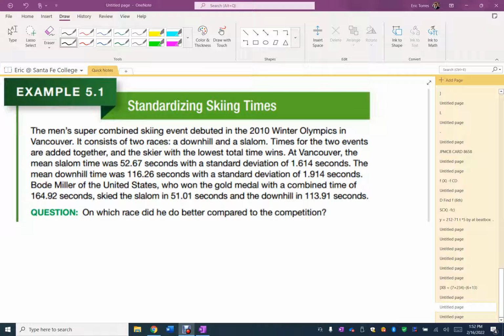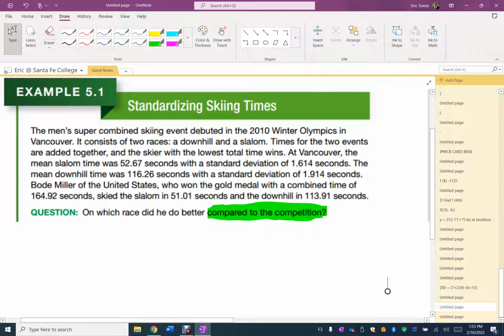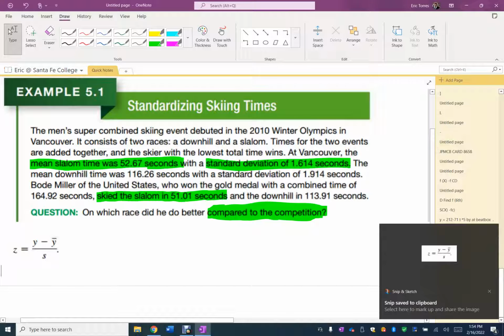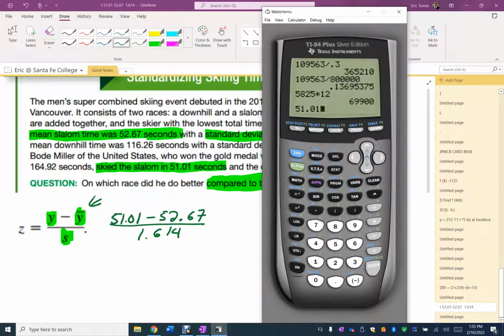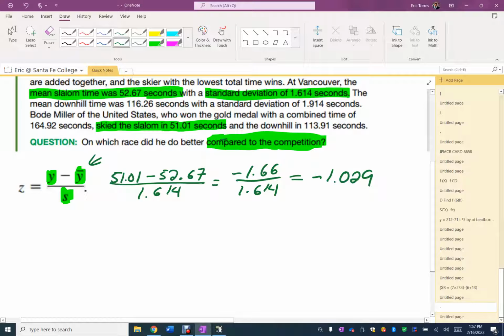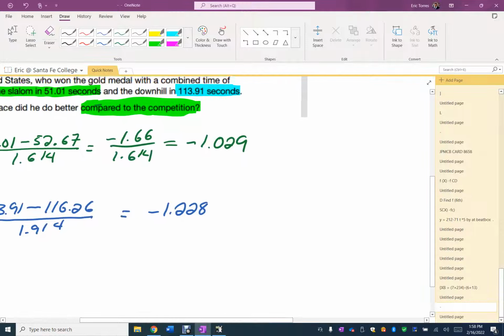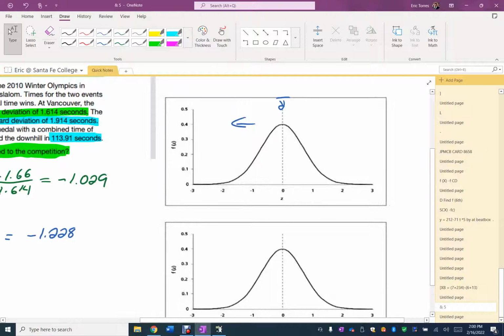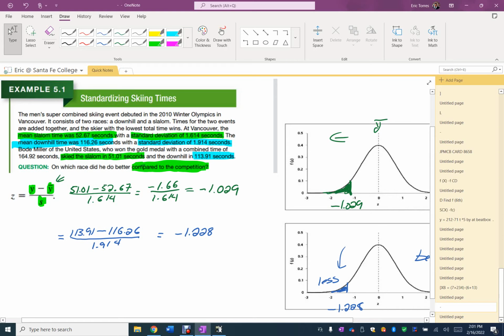Using Z-scores to make a comparison